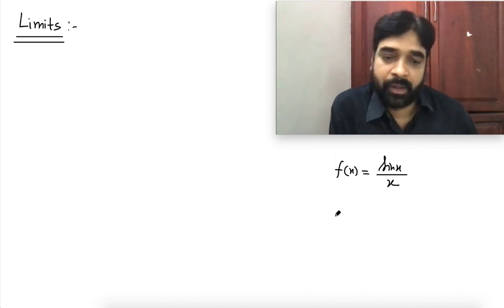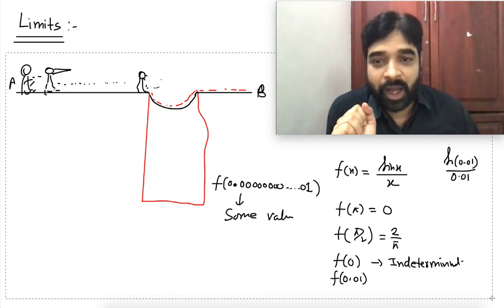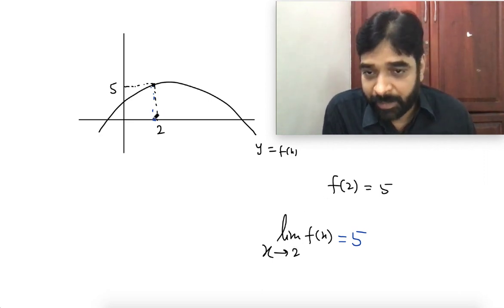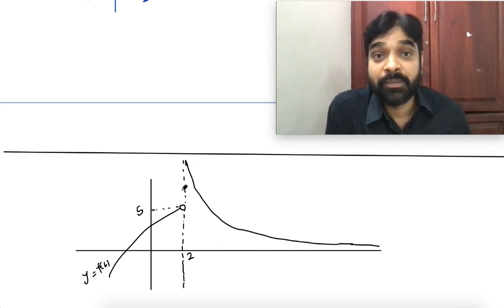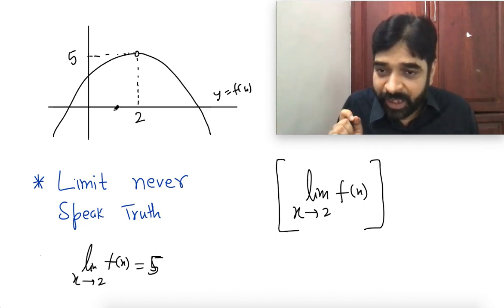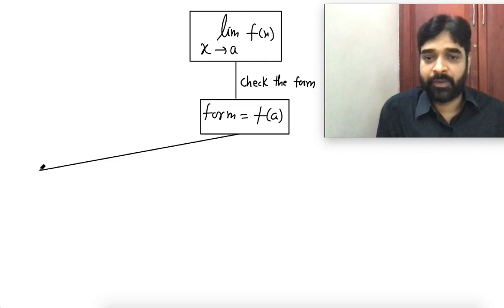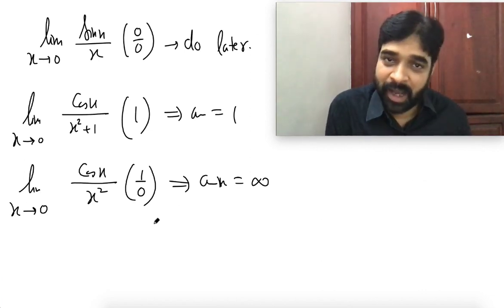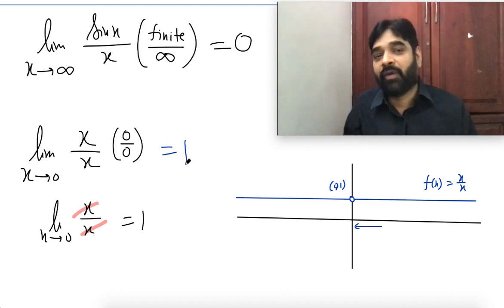What is Limit | Limits for JEE Main & JEE Advanced | How to calculate the limit of a function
Starting of Limits